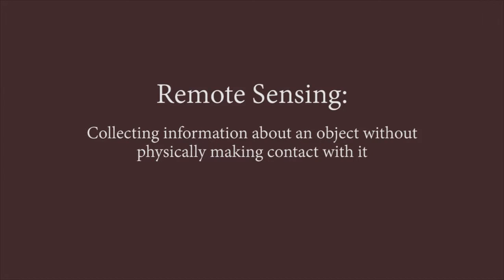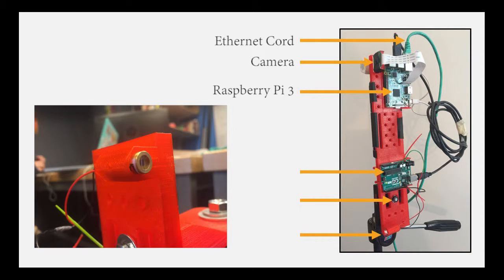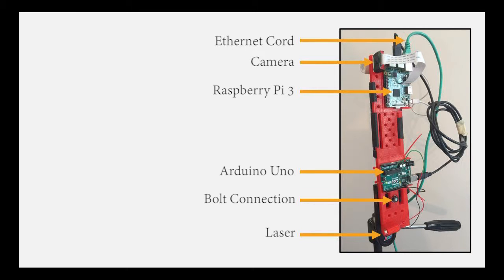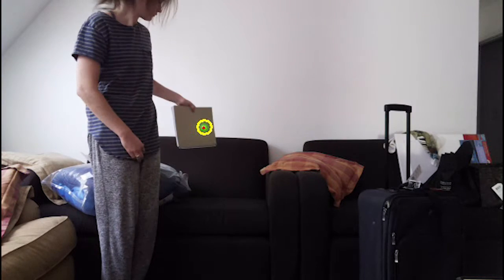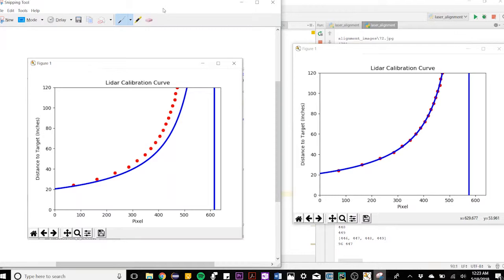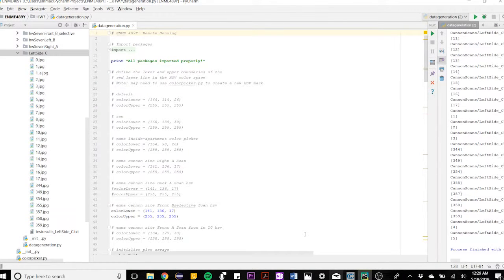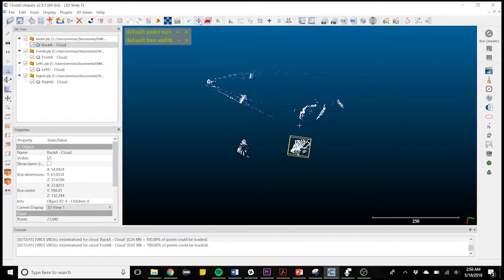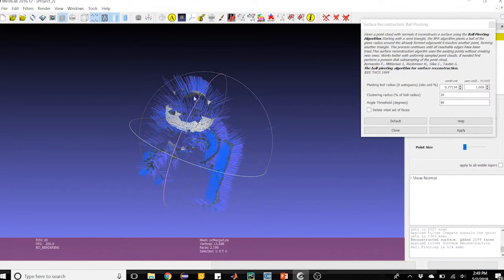ENME489Y FINAL VIDEO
An introduction to Lidar principles, data collection, computer vision image processing, and point cloud manipulation.
Generates a 3D point cloud of the Reckord Armory Cannon at University of Maryland.